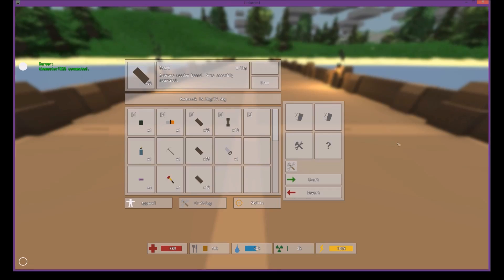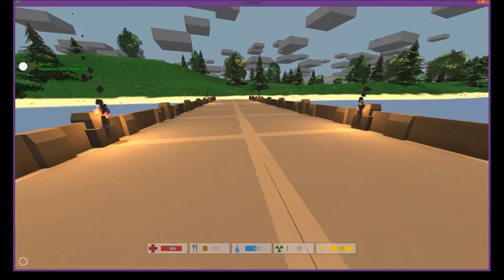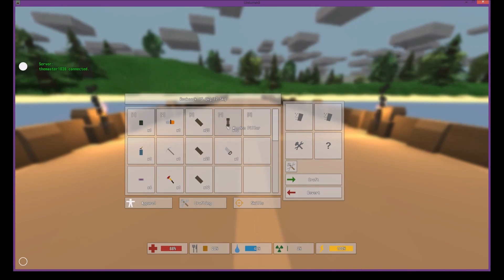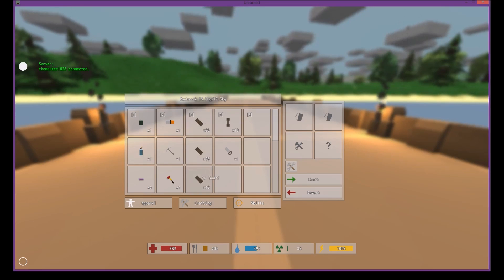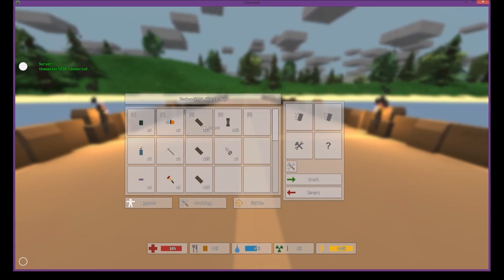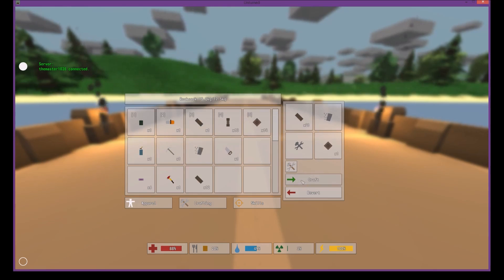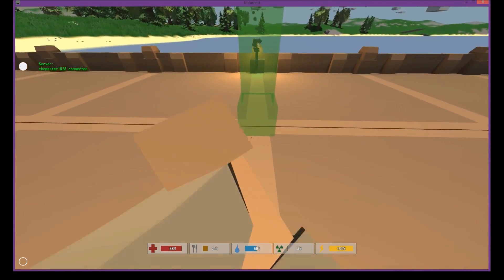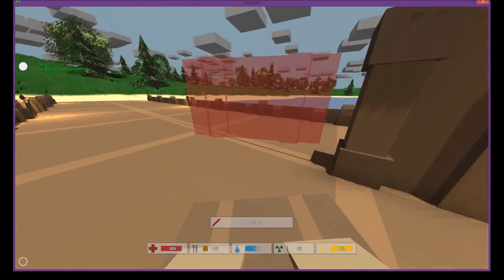Unturned - How to make wooden walls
Hey guys I hoped you enjoyed this tutorial on how to make wooden walls, if you guys did enjoy please leave a like and a comment on what you thought about this video.